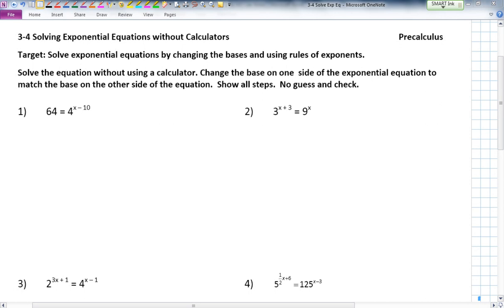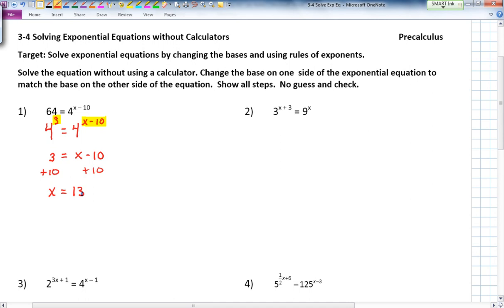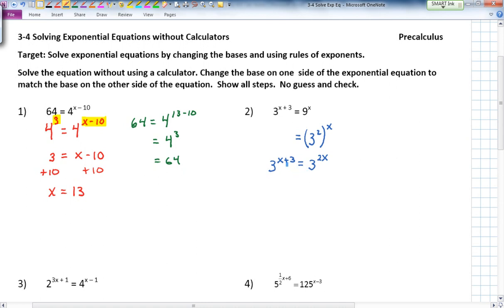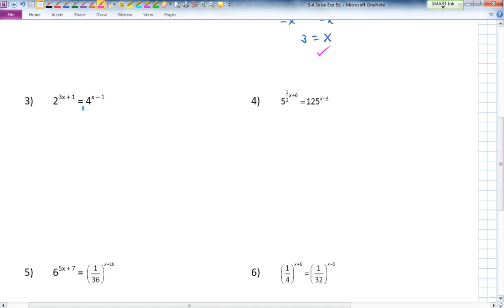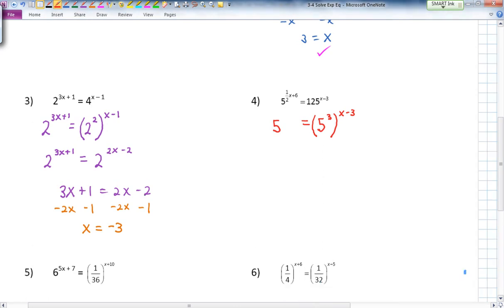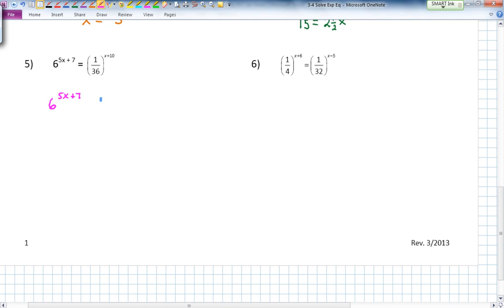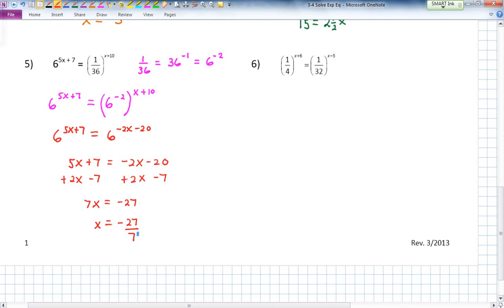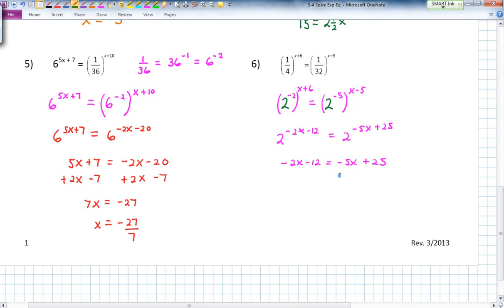PC 5 5 Solve Exponential Equations